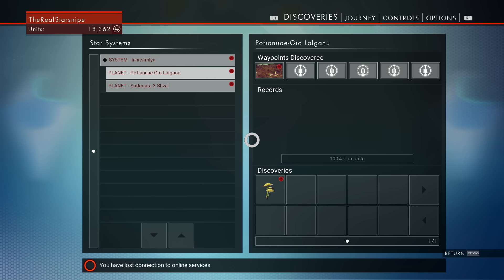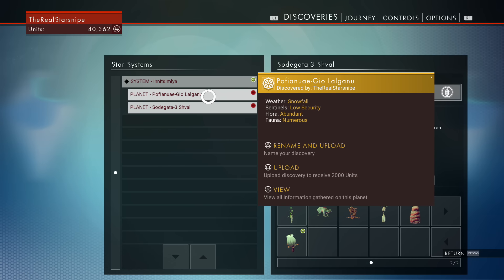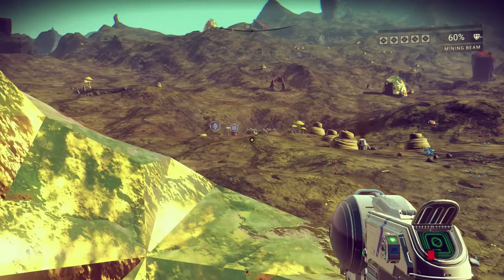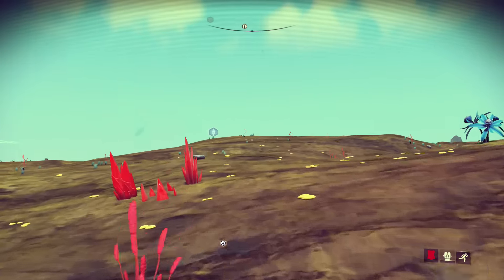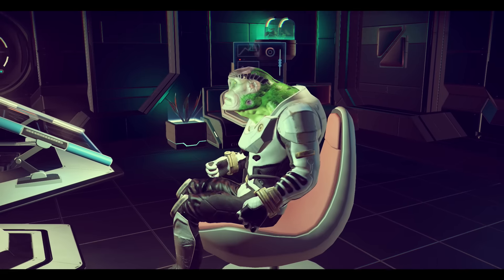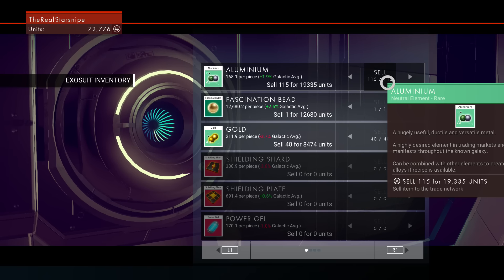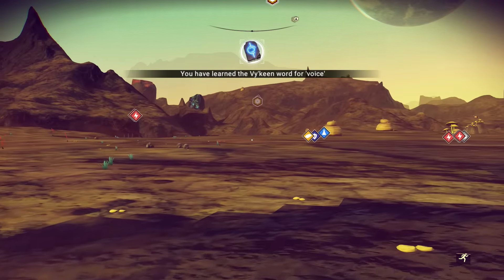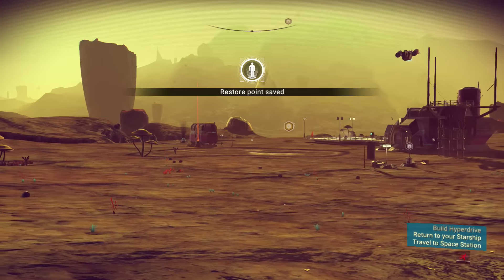No Man's Sky Gameplay Part 4 - "DISTRESS BEACON, NEW / UPGRADED MULTITOOL, HYPERDRIVE!"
Welcome to No Man's Sky, a game where we will explore a ridiculously large, procedurally generated universe with gameplay consisting of trading, ship / space combat, fighting off sentinels, upgrading our tools, and ultimately flying our way to THE CENTER OF THE UNIVERSE! Time to check out that distress beacon, work on our hyperdrive, AND GET A NEW AND UPGRADED MULTITOOL!